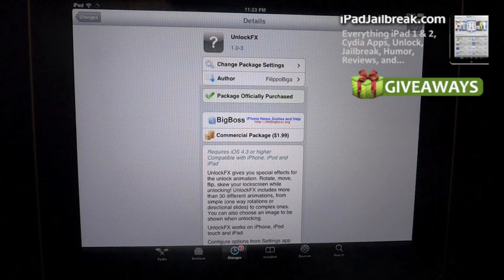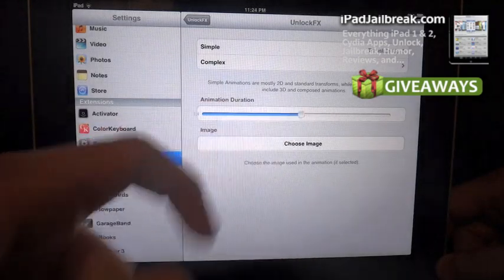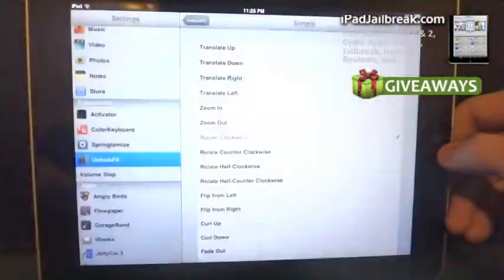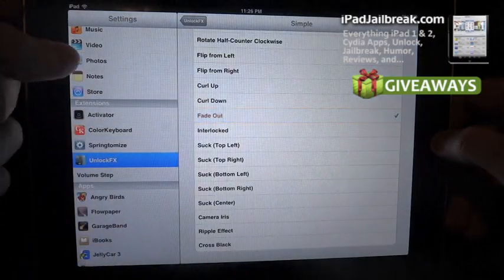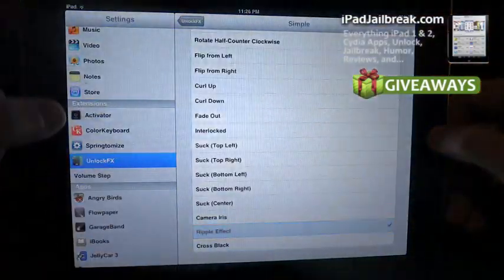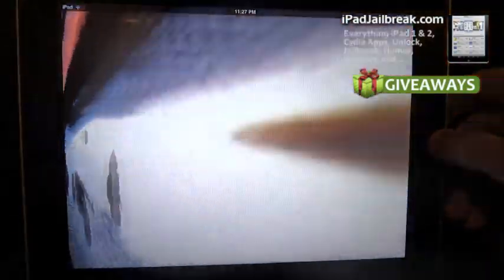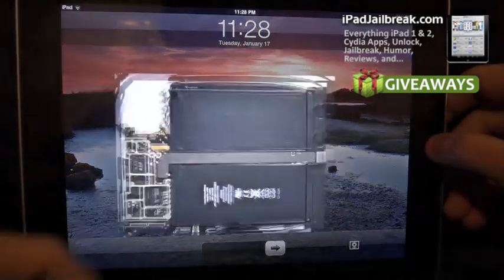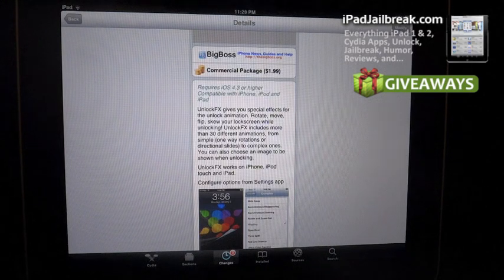iPad Cydia Tweak: UnlockFXiPad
Filippo Bigarella brought us Springtomizer 2 a over a month ago, and last week he released a new Cydia tweak called UnlockFX. This tweak comes with over 30 different effects for display when unlocking your jailbroken iPhone.

Simple:
Translate Up
Translate Down
Translate Right
Translate Left
Zoom In
Zoom Out
Rotate Clockwise
Rotate Counter-Clockwise
Rotate Half-Clockwise
Rotate Half-Counter Clockwise
Flip from Left
Flip from Right
Curl Up
Curl Down
Fade Out
Interlocked
Suck
Camera Iris
Ripple Effect
Cross Black

Complex:
Slide Away
Asynchronous Disappearing
Asynchronous Zooming
Rotate and Zoom Out
Wiggling
Open Door
Three Split
Red Line Scanner
Linear Color Squares
Concentric Color Squares
Custom Image
Random

This tweak is $1.99 and may be a little overpriced when compared to other tweaks, may $0.99 is more fair